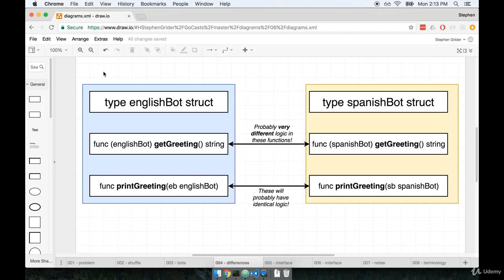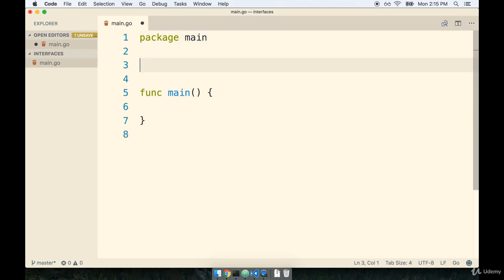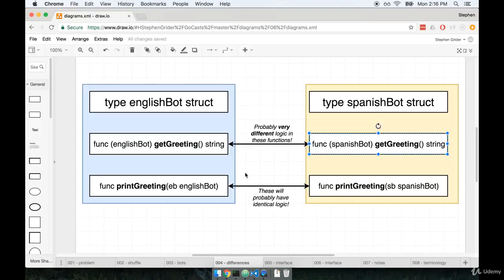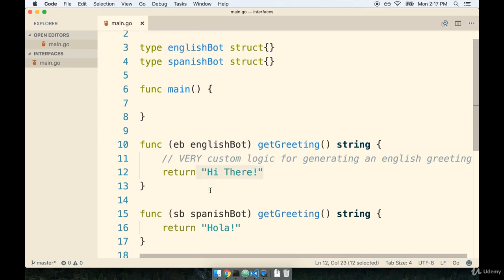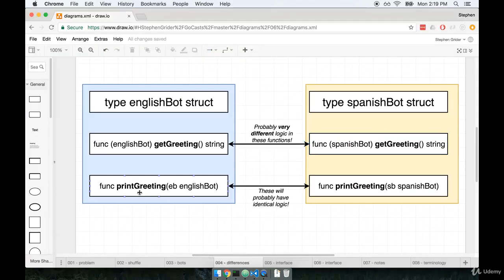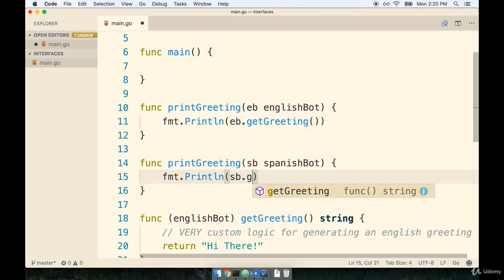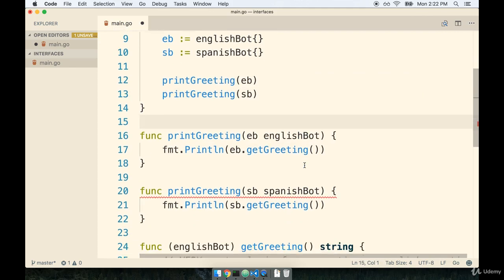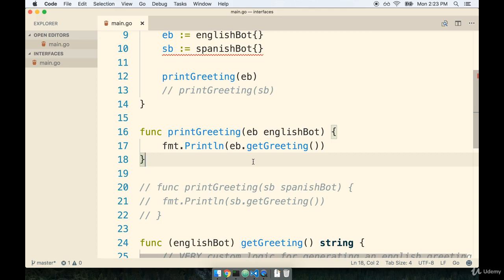Lesson 50 Problems Without Interfaces | Computer Monk 🔴